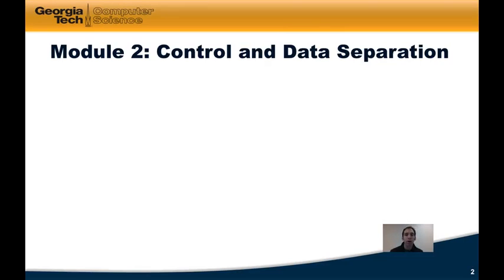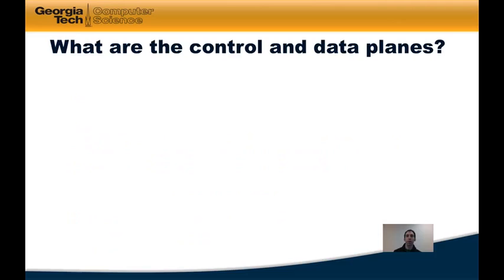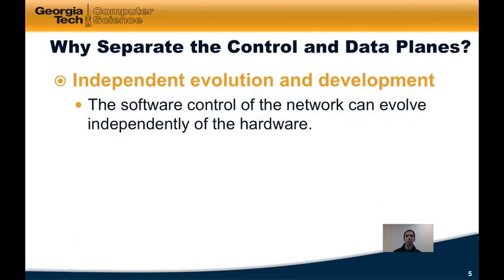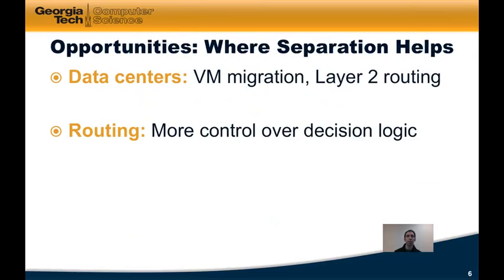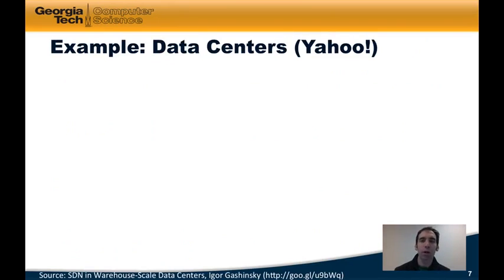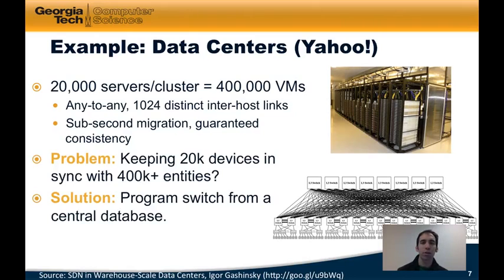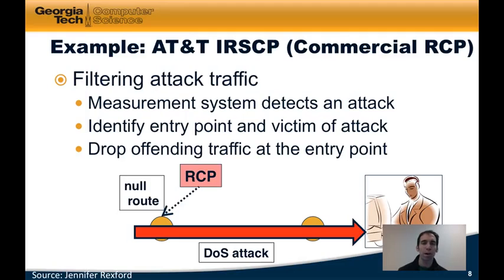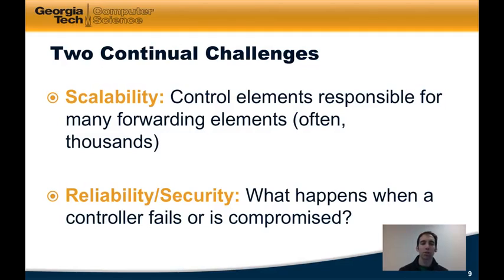SwDN w2 1 Module 2 1 Control Data Separation